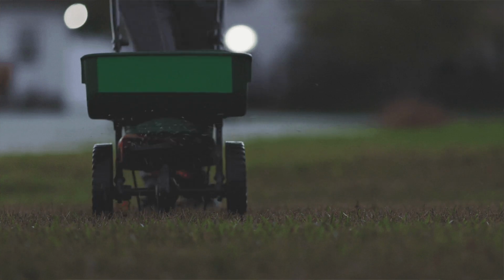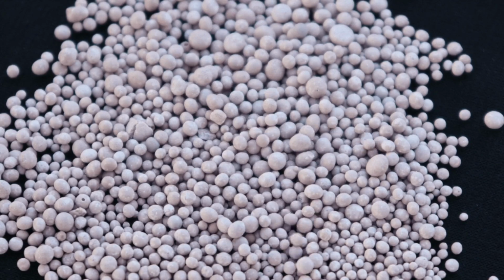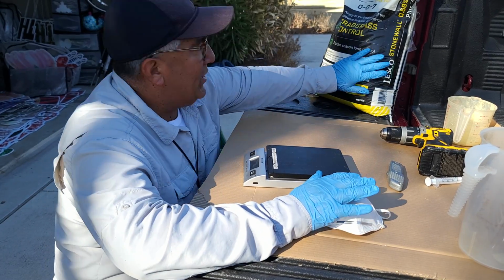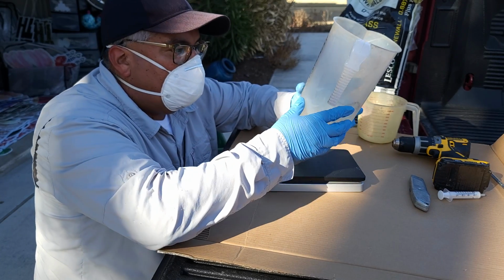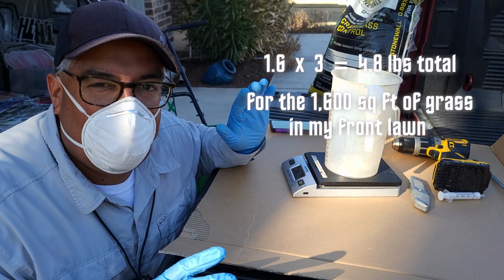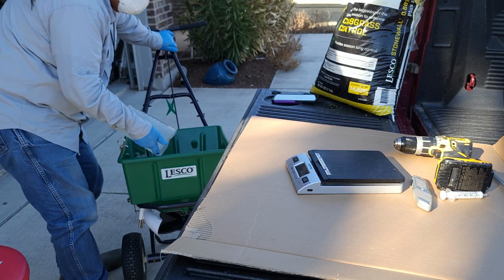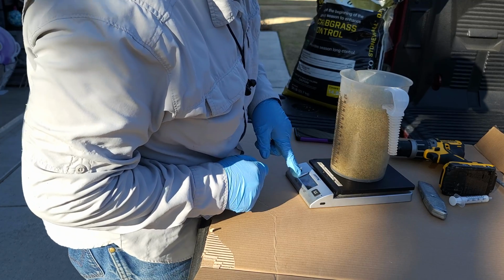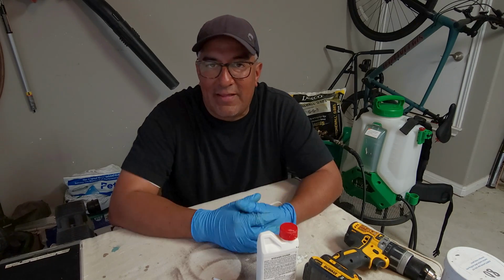Spring Pre Emergent Day Is TODAY: A Quick Simple Video for DIY Lawn Care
This video is a thorough breakdown of the "what-why-when-how" of pre-emergents in a super easy way to understand.

The best way to fight weeds is to take a proactive approach as opposed to treating for weeds AFTER they have grown in your lawn.  Treat for weeds BEFORE they germinate by using a pre-emergent herbicide.  The two most popular pre-emergents for home lawns are prodiamine and dithiopyr.  Strategizing your pre-emergent application plan with a focus on rates will help you achieve superior weed control.

Timestamps
0:00 - Intro
0:44 - Today Is Pre-Emergent Day!!
2:07 - What's A Pre-Emergent?
2:32 - Why Use A Pre-Emergent?
3:28 - When Should You Apply Pre-Emergent?
4:42 - Which Pre-Emergent
5:31 - How Do You Apply Your Pre-Emergent? (spreader talk)
6:42 - Granular Prodiamine application rate
7:43 - Split Applications of granular herbicide
8:32 - Try "Reduced" Application Rates?
9:58 - Weighing My Prodiamine
10:32 - Figuring Out Your Lawn's Square Footage
11:53 - Calculating How Much I Need For Front Yard
12:57 - Spreader Settings
14:09 - Easy Math For Figuring Out The Proper Amount of Prodiamine
15:10 - Footage of Front Lawn Application (w/music)
15:54 - Backyard Calculation
18:22 - Footage of Backyard Application (w/music)
19:36 - Wrap Up
Music In This Video
Song:   Saccharine
Artist:   jmg
Licensed To
The Lawn Renaissance by:   jmg Music

Song:   8mm
Artist:   jmg
Licensed To

Lesco Professional Spreader (Homeowner model)
Small Digital Scale
Accupour 64oz Measuring Pitcher
Nitril Blue Gloves
⚡️⚡️On occasion, I may mention tools or products I use.  If you're interested in any of those, I'd appreciate if you consider using the relevant links I provide.